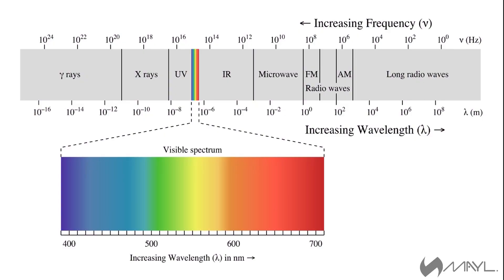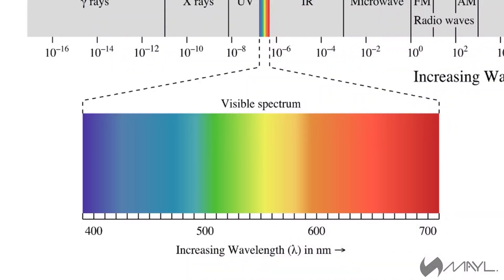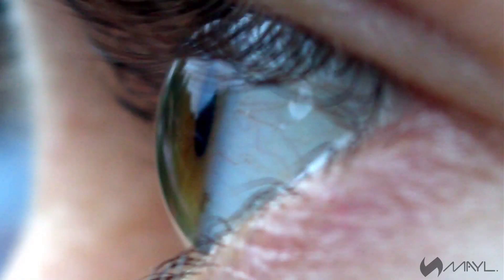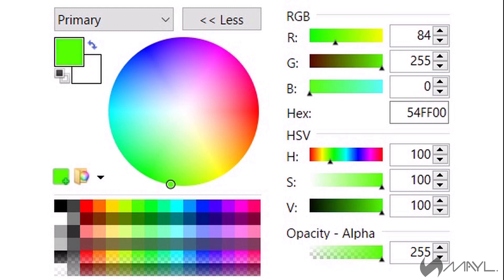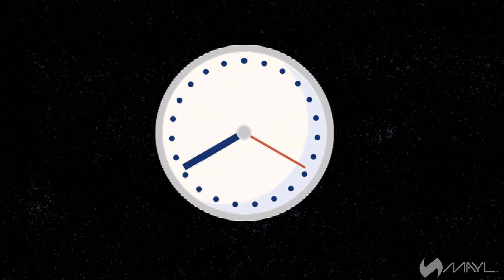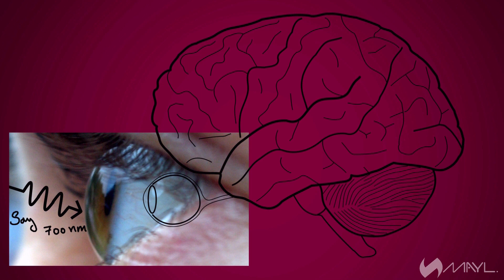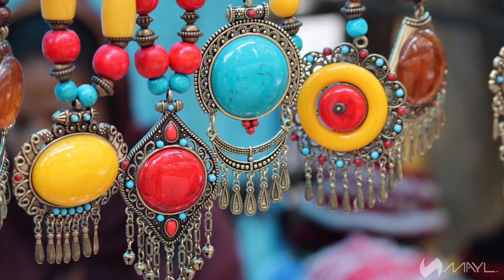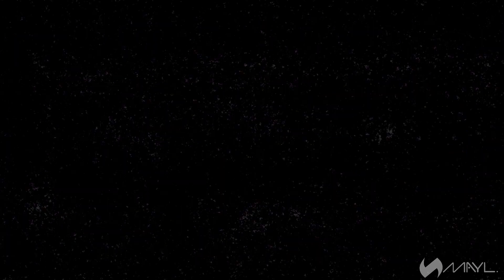Colour Confusion- Is your "Red" someone else's "Blue"?